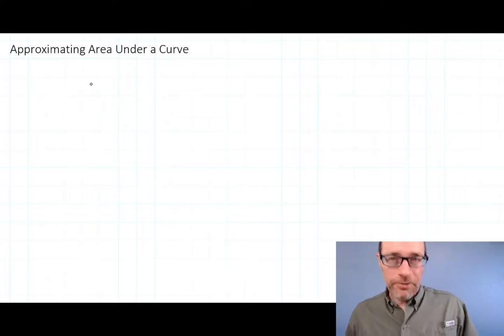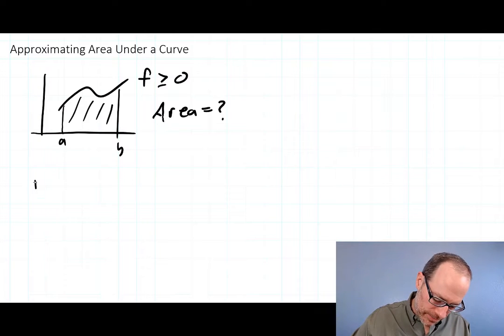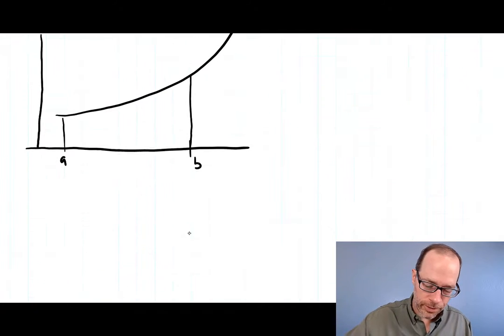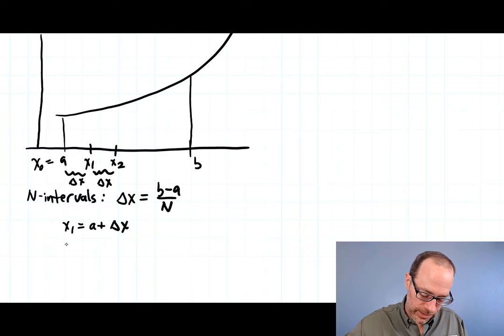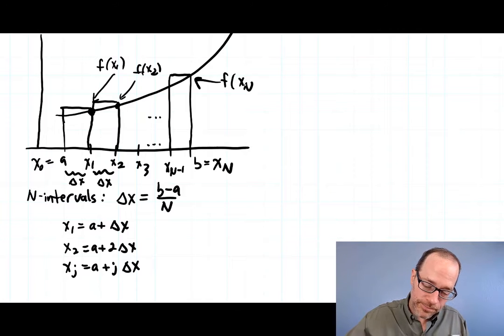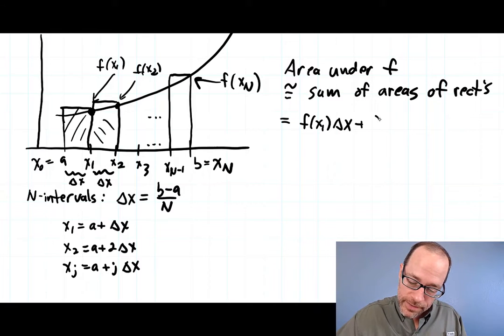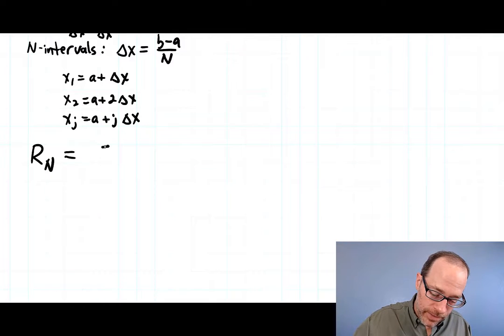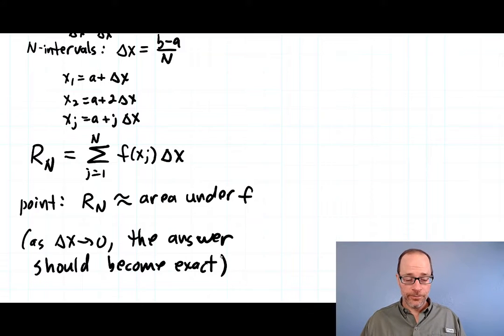Approximating Area Under a Curve and Right Hand Riemann Sums, Calculus 1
How to approximate area under the curve with Right Hand Riemann Sums in Calculus 1